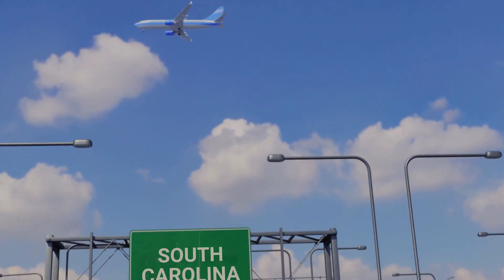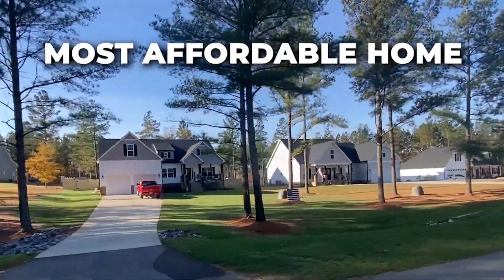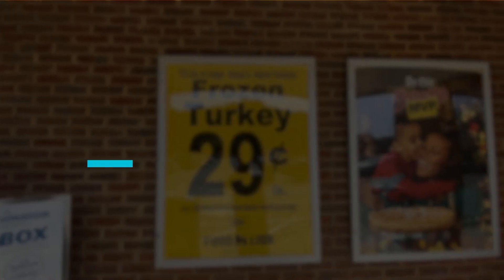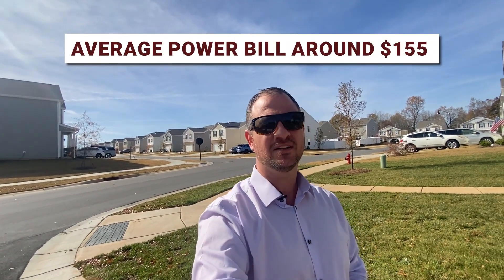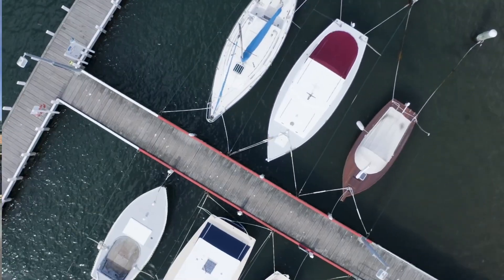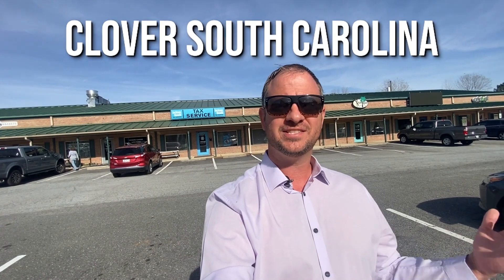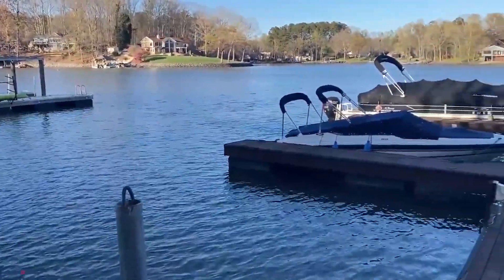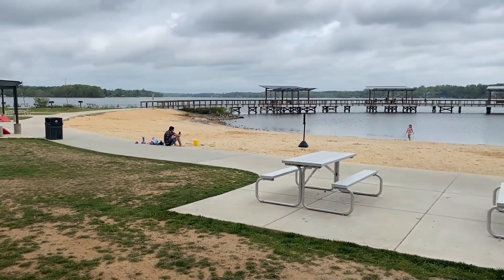Is It Really Expensive? | Cost of living in Clover SC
Considering a move to Clover, SC?

Join me on a detailed exploration of the cost of living in this charming Southern town. In the first part of our video, I will discuss the housing market, providing insights into average home prices, rental rates, and showcasing diverse neighborhoods to help you find the perfect place to call home. Dive into the nitty-gritty of everyday expenses, covering the cost of food, utilities, and county average property taxes, ensuring you have a clear picture of your daily budget.

In the second part, we'll delve into specific aspects that impact your lifestyle, from understanding child care costs to navigating transportation expenses. Stick around until the end for a comprehensive overview of the key factors contributing to the cost of living in Clover. I will also share the exciting side of life in this town, exploring the cost of entertainment and sharing fun things to do in the area. Your journey to understanding the financial landscape of Clover begins here!

I hope you find this video helpful and love it.

Chapters:
00:00 - Introduction
00:22 - Cost of living in Clover SC
01:15 - Cost of homes in Clover SC
03:55 - Cost of Food
04:31 - Cost of Utilities
06:16 - County Average Property tax
08:43 - Cost of Child Care
10:30 - Cost of Entertainment
12:55 - Fun things to do in Clover SC
14:03 - Cost of Transportation
15:25 - Conclusion

🔔 Discover Charlotte, NC. Dive deep into the heart of North Carolina with exclusive content on lifestyle, real estate, and the vibrant culture of Charlotte. Don't miss out on insider tips and guides.

📲 Whether it's day or night, weekend or weekday, I'm here to assist you with all things Charlotte. From real estate inquiries to lifestyle tips, your priorities are mine. Reach out anytime!

📞 Connect with Joe Mcintosh:
for comprehensive guides, real estate listings, and more.

📌 Learn more about the city's history & culture at Charlotte, North Carolina on Wikipedia

Join me on this exciting journey through Charlotte, NC. Your support means the world, and I can't wait to share all the secrets and beauties of Charlotte living with you!

Let's navigate the charm and opportunities of Charlotte together, making every moment unforgettable. 🌆✨